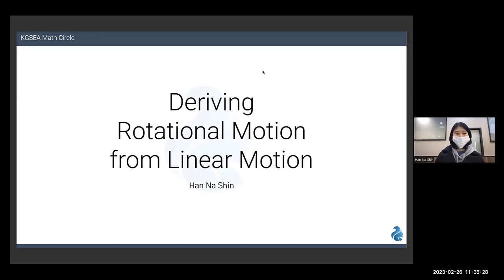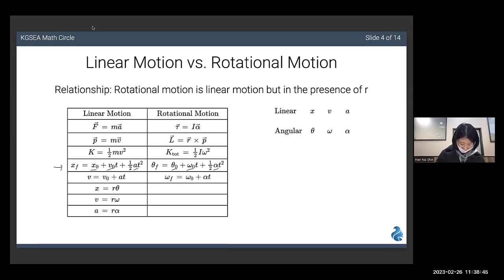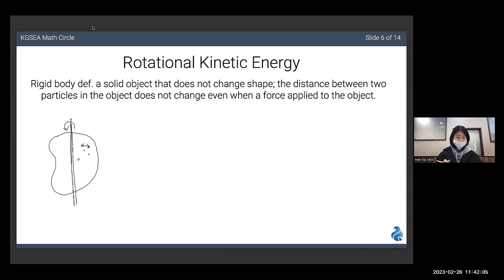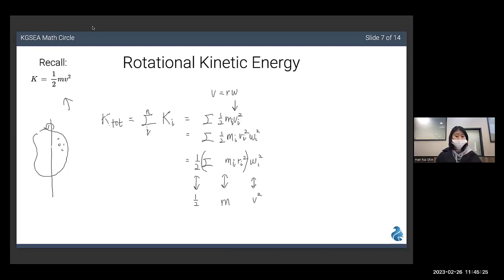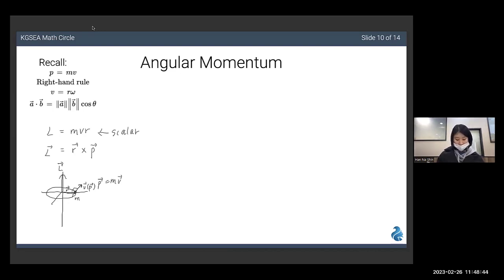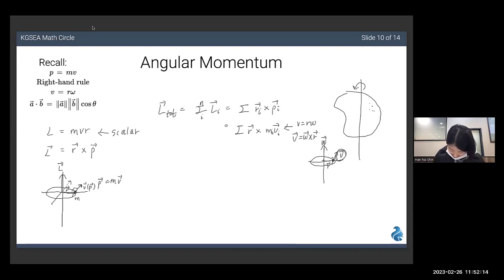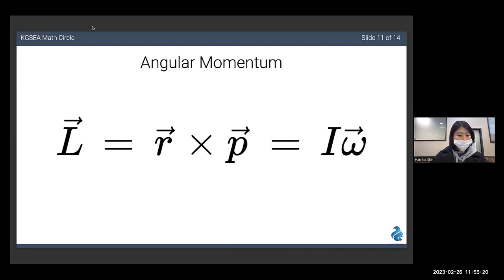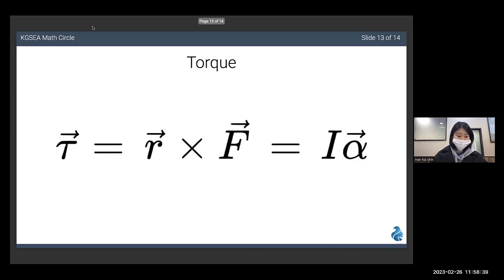En_OpenSchool "Deriving Rotational Motion from Linear Motion" by Hanna SHIN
2023 Open School from KGSEA Math Circle
Feb 26, 2023
Title: "Deriving Rotational Motion from Linear Motion"